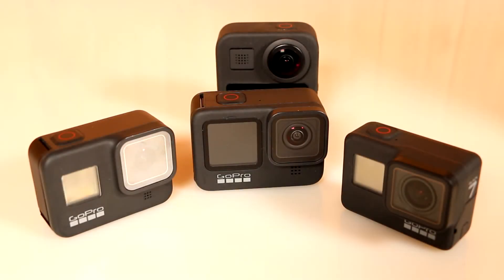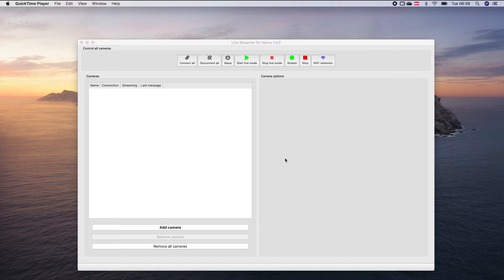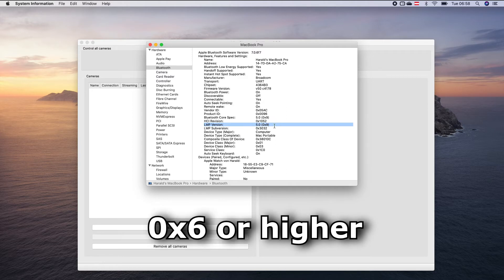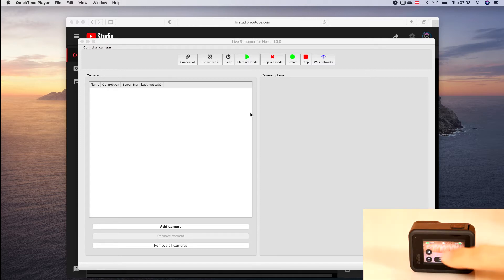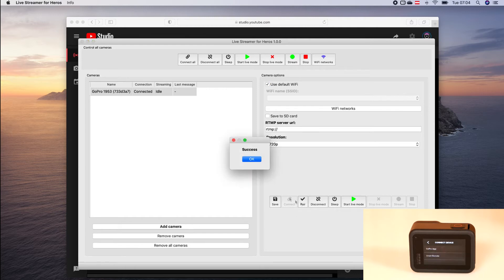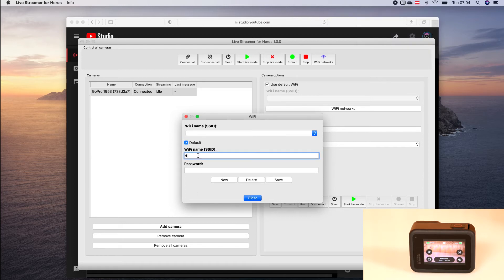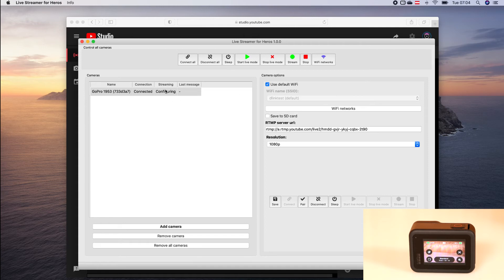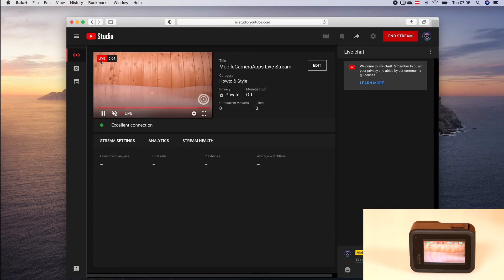How to live stream from GoPro cameras on macOS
This video shows how to setup a GoPro camera on Apple macOS for live streaming to YouTube, Facebook, Twitch, and other RTMP services.